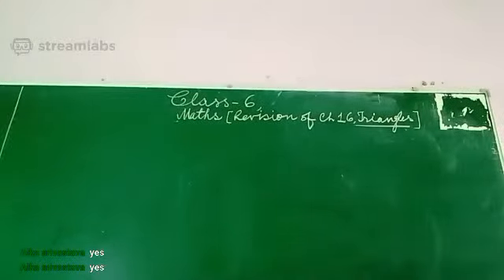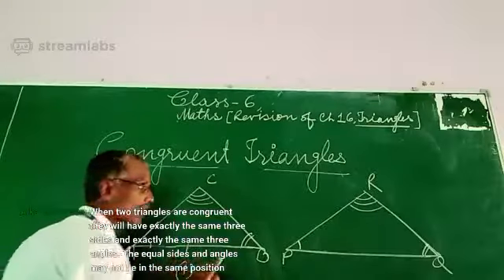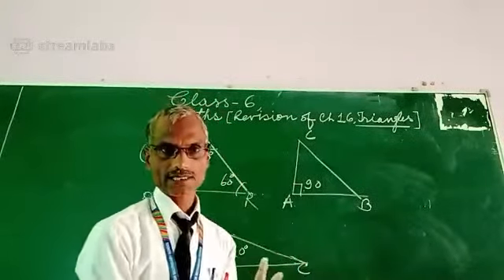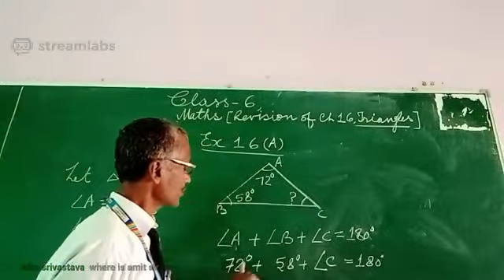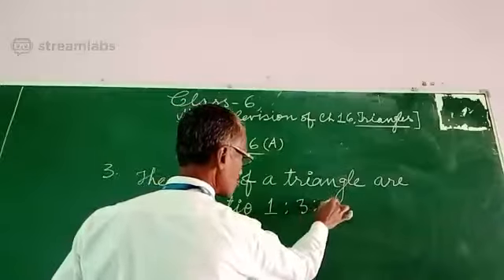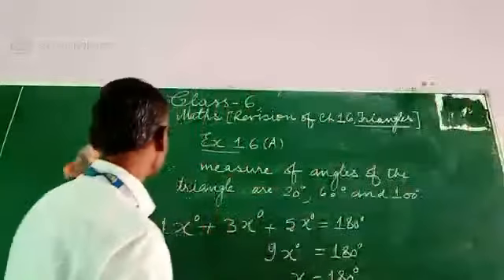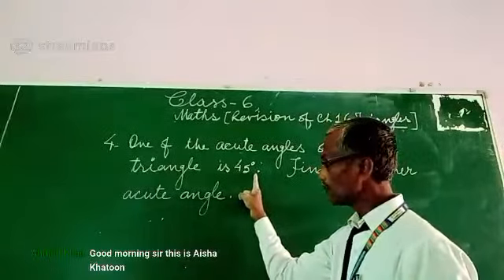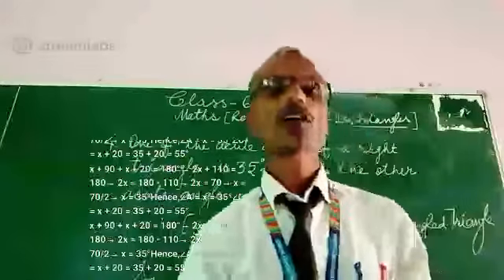Triangles Grade 6 | Triangles Classifications | Word Problems On Triangles Grade 6 By RS Aggarwal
Dear students
In this maths live class of 6 following topics have been covered.

1- Triangles classification
2- Word problems on triangles class 6

Here is my channel link to watch my latest videos on maths..

List of important maths videos for you.

Class 9 Algebraic Identities| Multiple choice Questions on Algebraic Identities for CTET 2019 and RRB railway exam ( In Hindi )